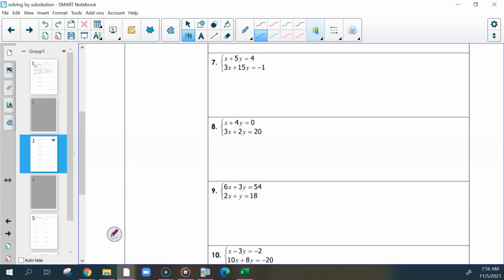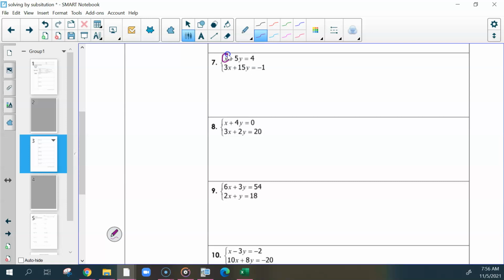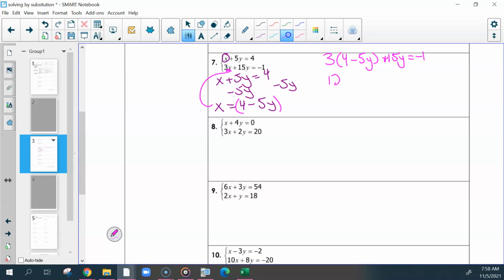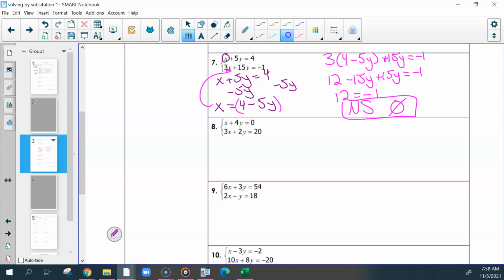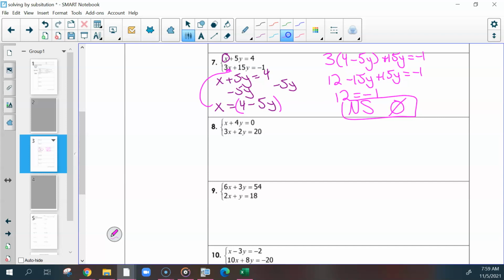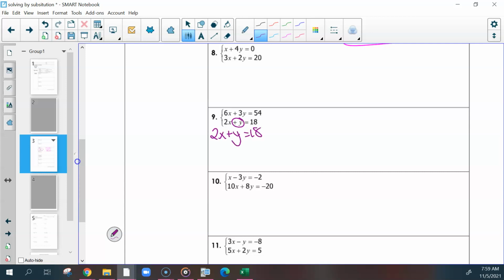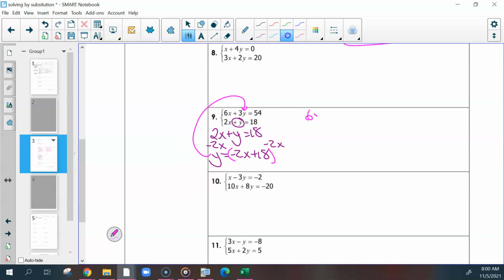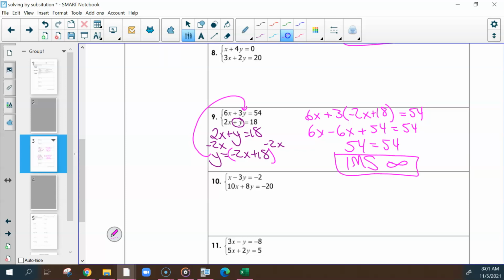AFDA 1st 11-5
We went through the remaining substitution problems.